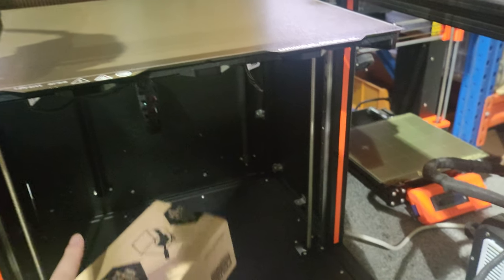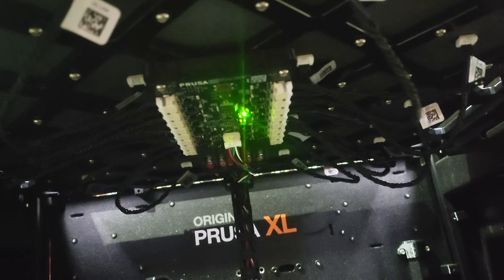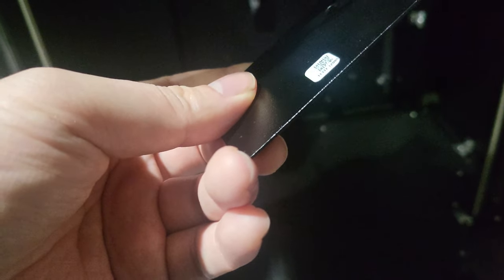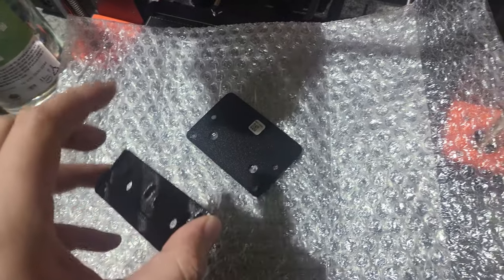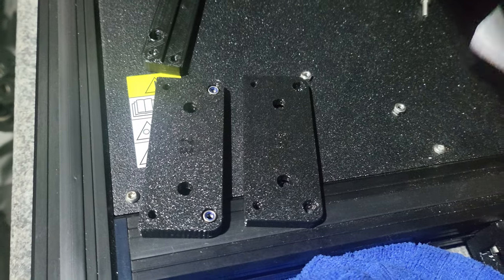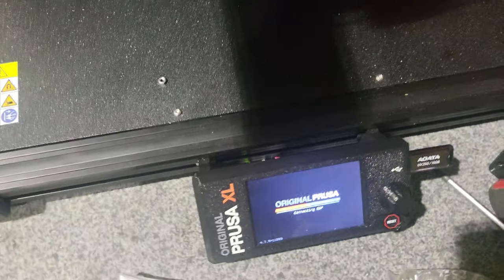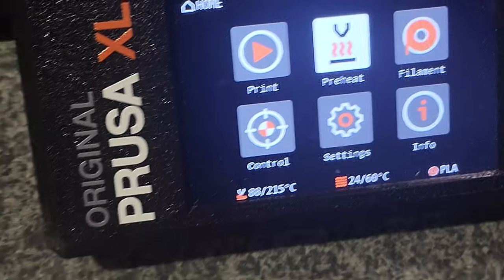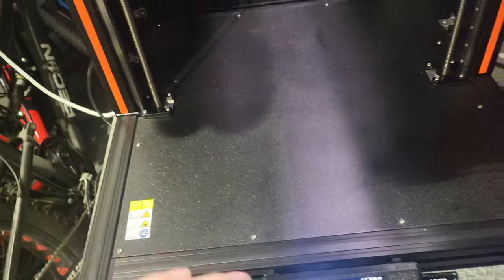Prusa XL How to fix Modular Bed Error / Power Failure (ENG)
Prusa XL How to fix Modular Bed Error / Power Failure